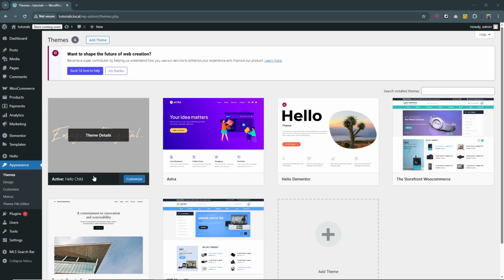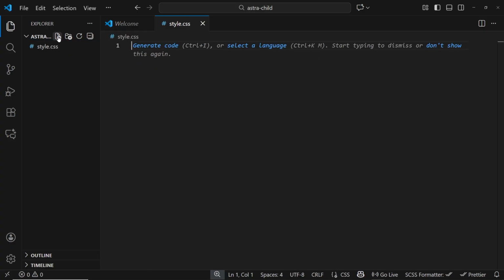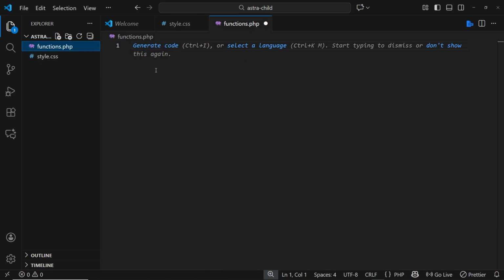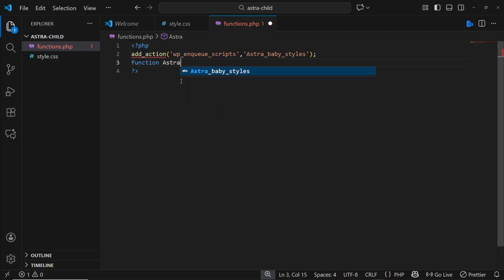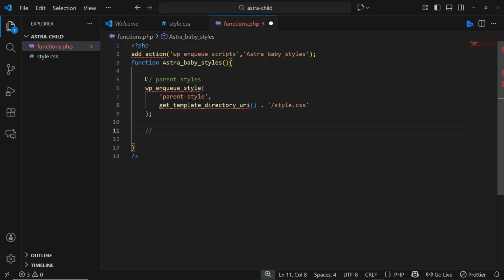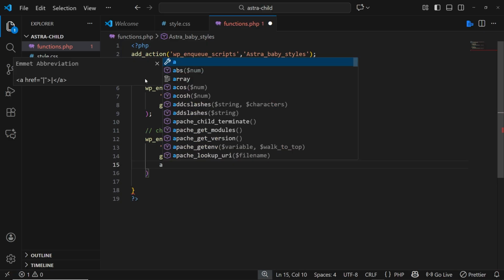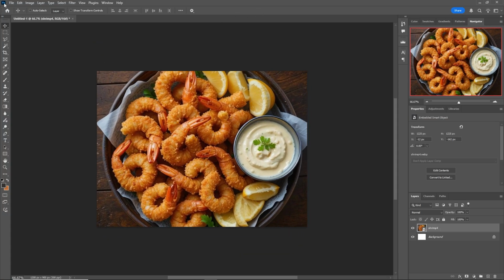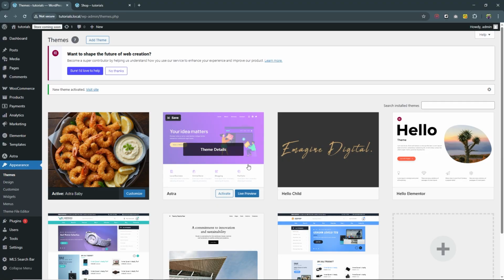How to create a Child Theme in WordPress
This guide will show you how to create a Child Theme in WordPress. Follow along and create your own Child Themes in WordPress.